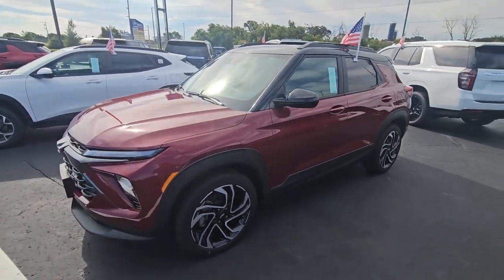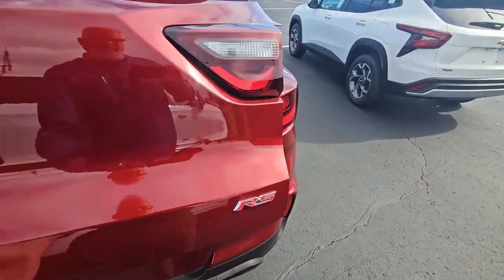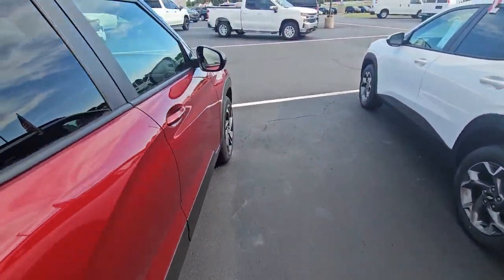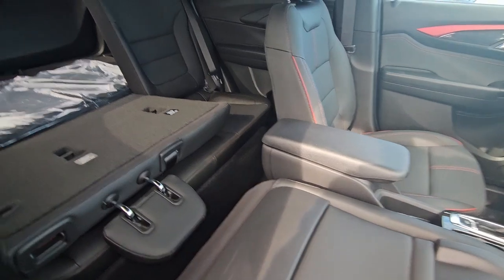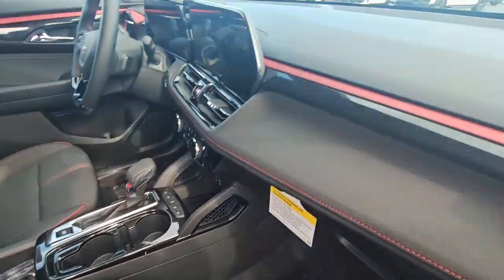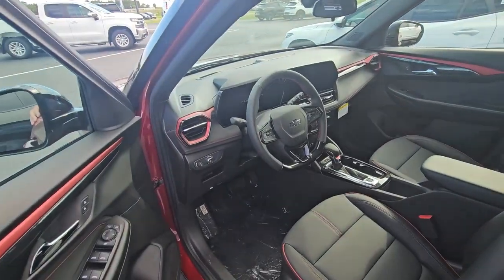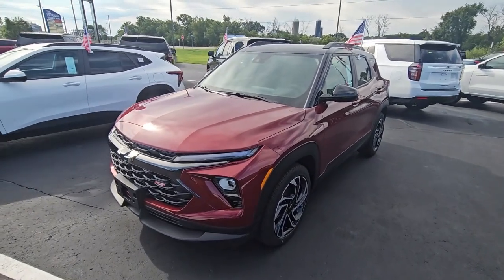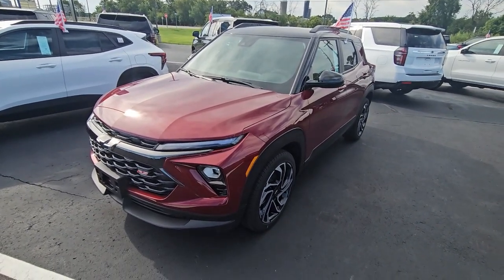New 2024 Chevrolet Trailblazer RS Front Wheel Drive SUV for Brandon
New 2024 Chevrolet Trailblazer RS Front Wheel Drive SUV
VIN: KL79MTSL3RB210451 Stock: 35820